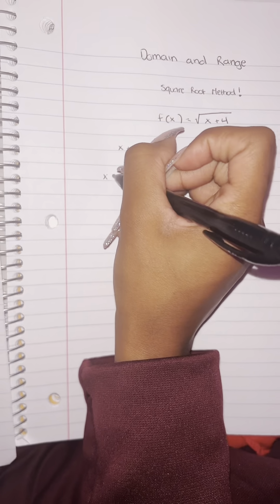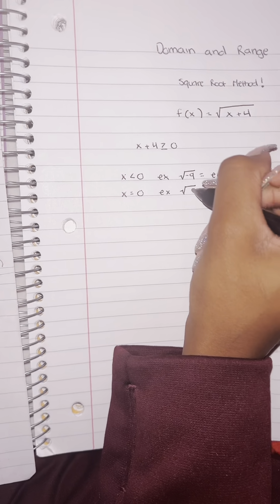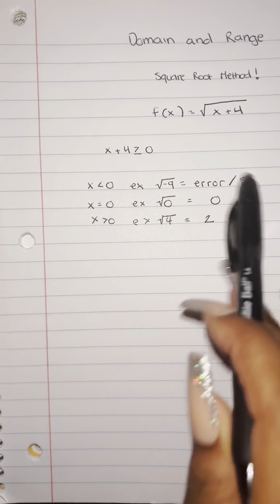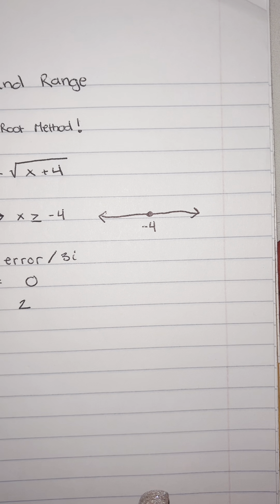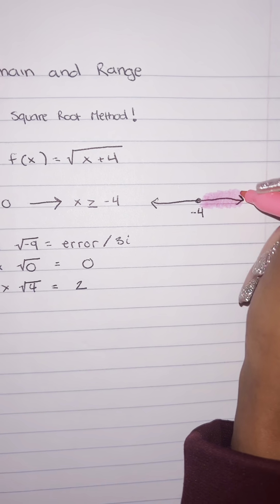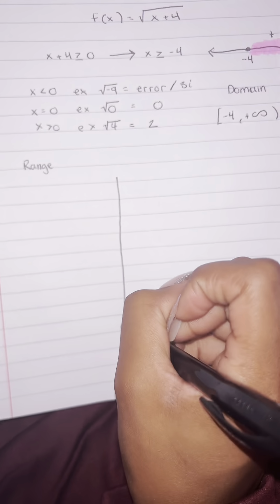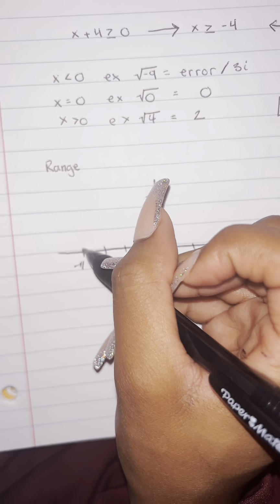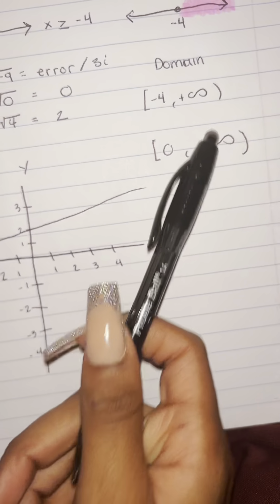December 11, 2023